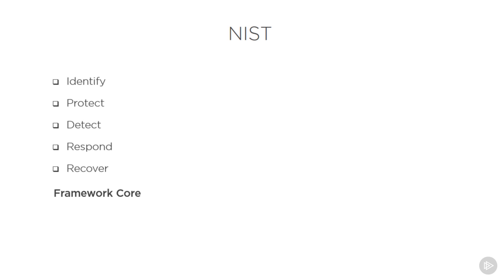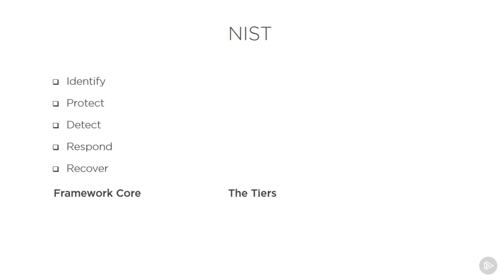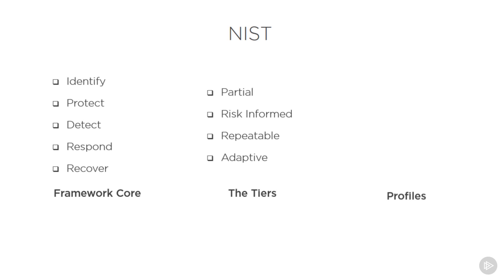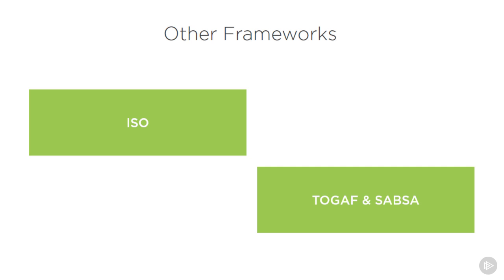Enterprise Security - Policies, Practices, and Procedures - 33 Frameworks